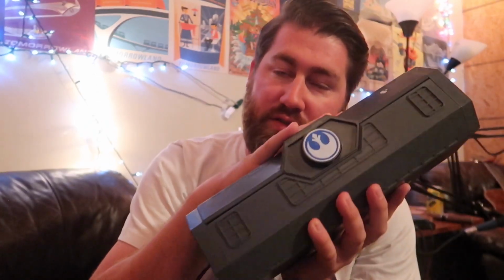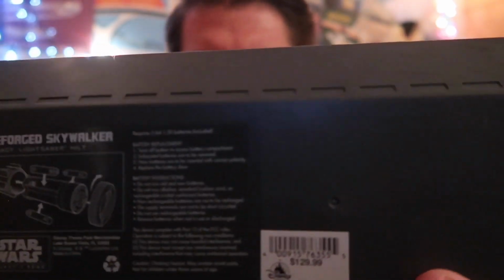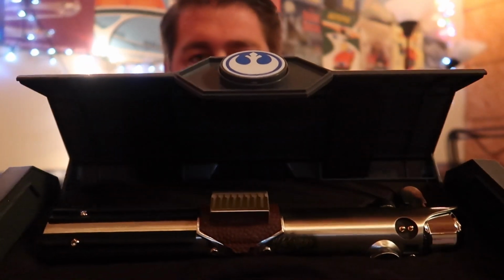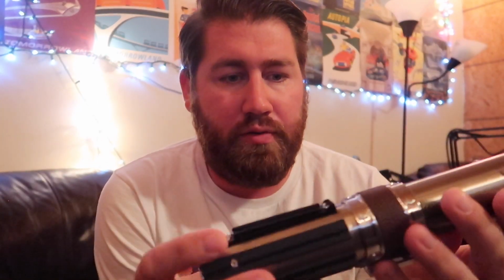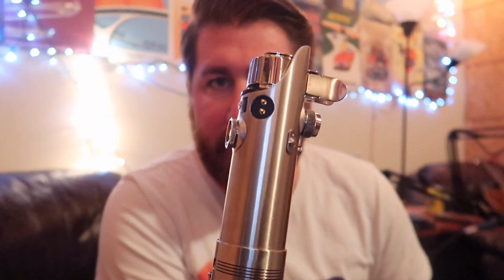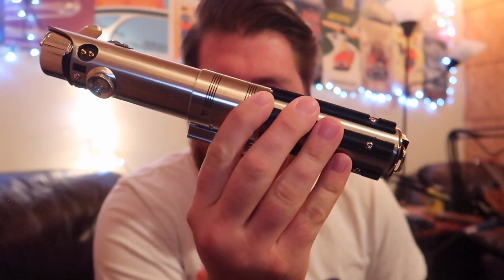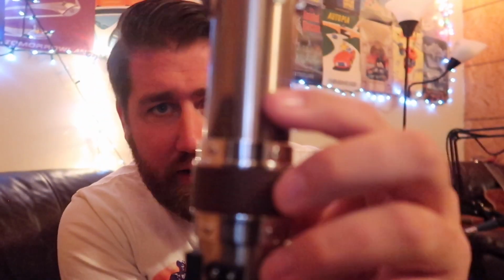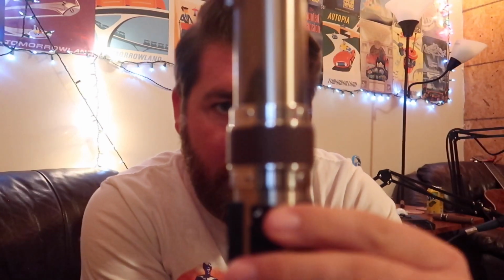REY’S REFORGED LEGACY LIGHTSABER FROM DOK ONDAR’S AT GALAXY’S EDGE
Rey has a new look of her lightsaber in TROS, and Dok now sells it at Dok Ondar’s. It’s a fantastic replica.